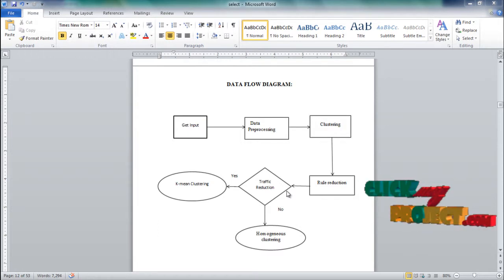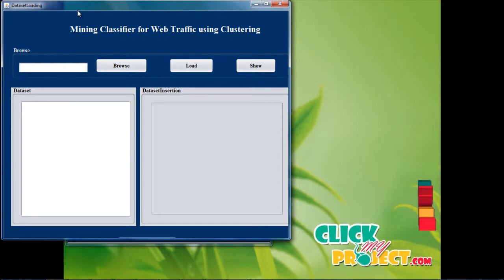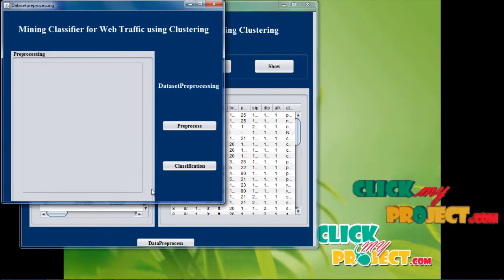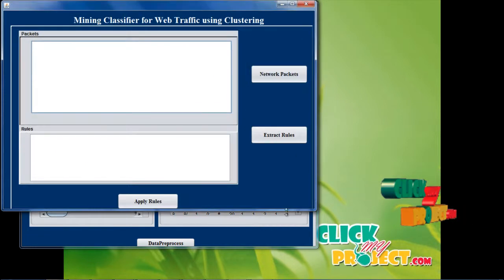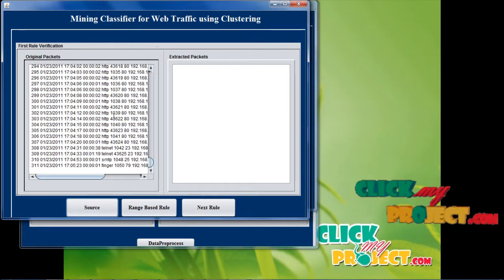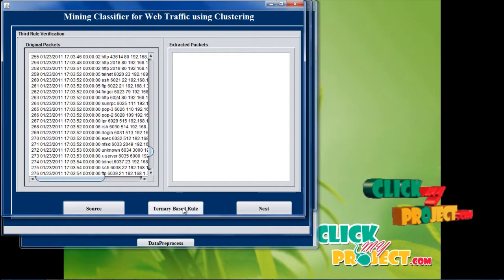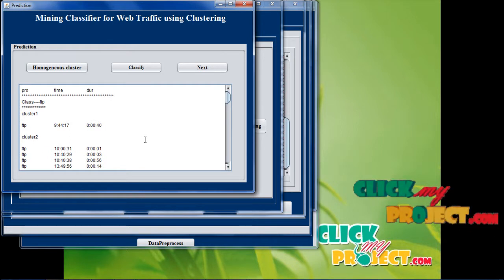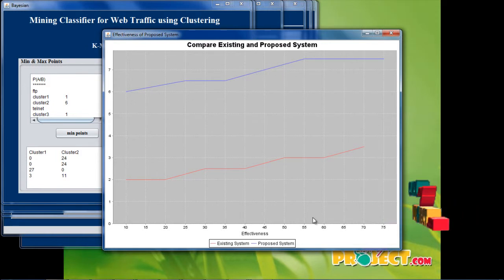SeLeCT: Self-Learning Classifier for Internet Traffic